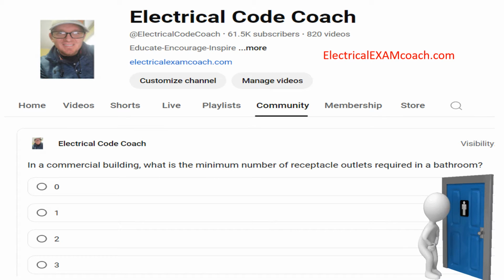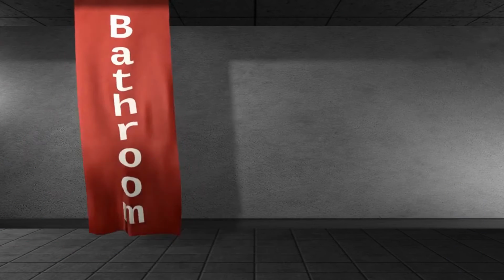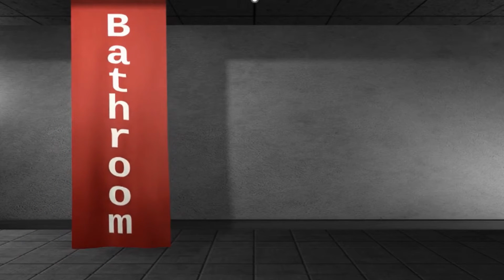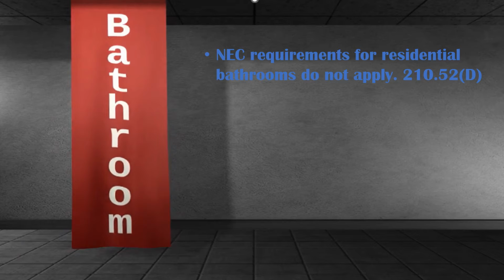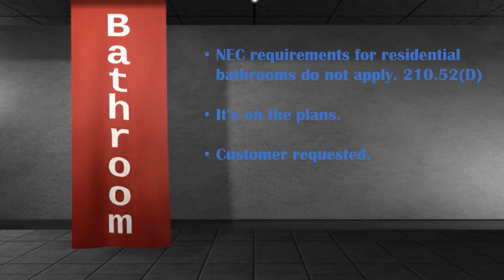#194 Electrical Question of the Day